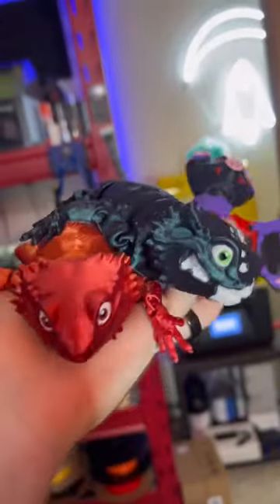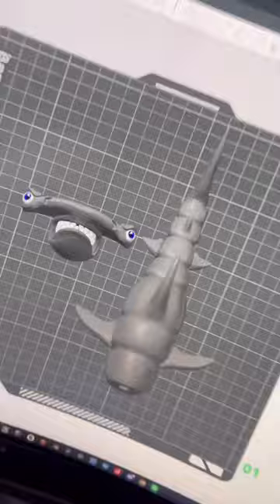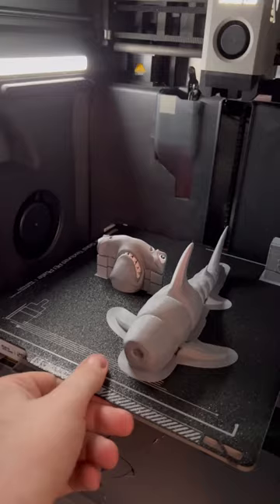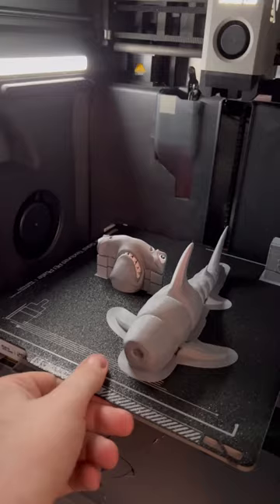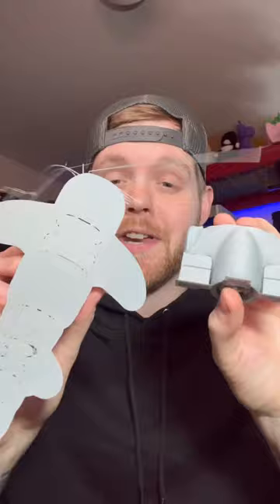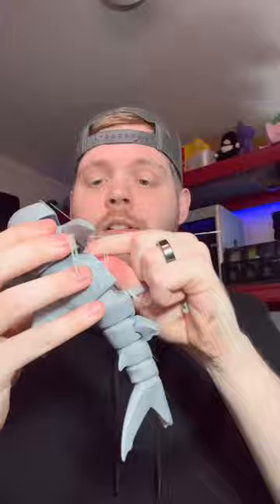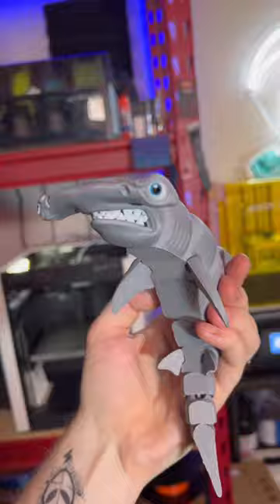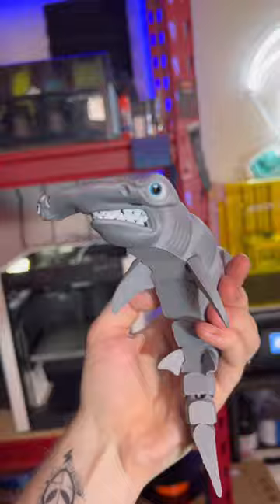Articulating Hammerhead Shark 🦈 😱 Model By Matmire_Makes